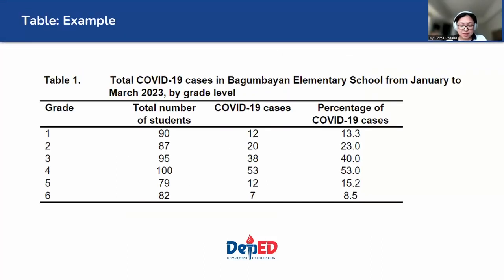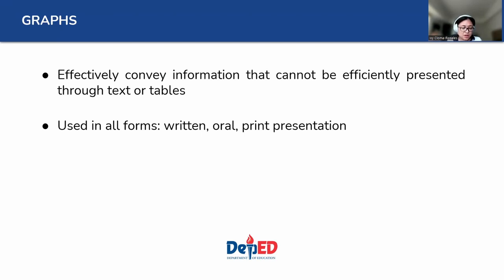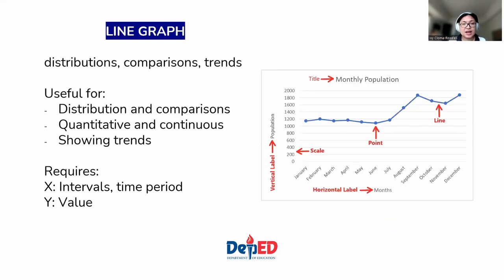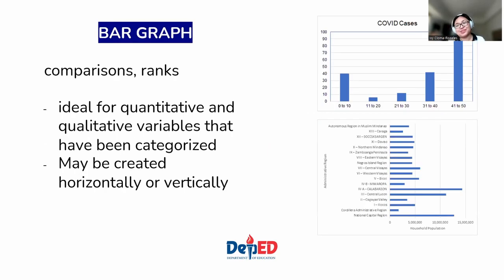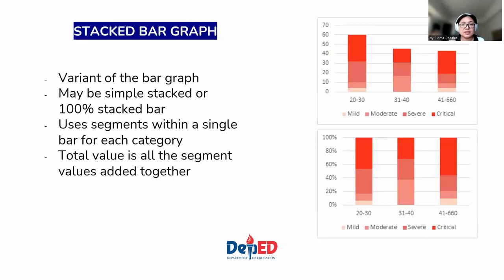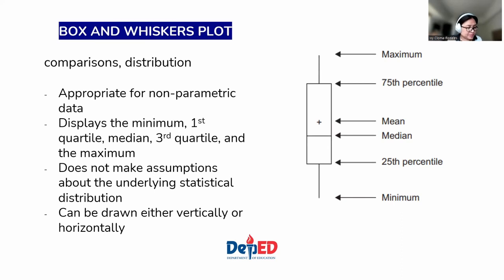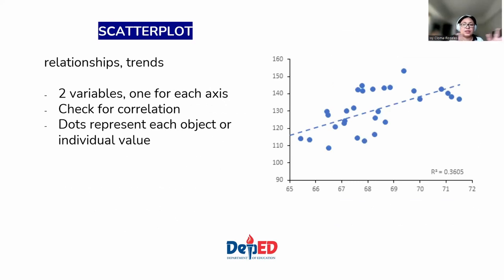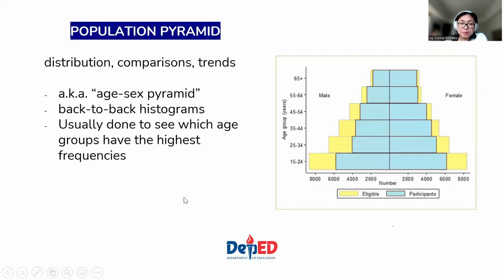Module 15 Part 2: Visualization of Data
This module discusses the different ways data could be presented